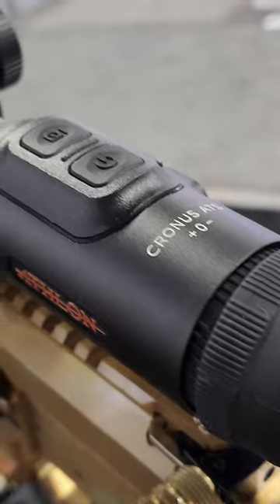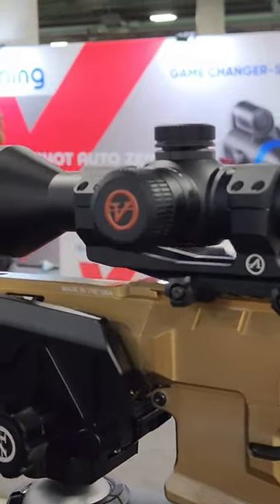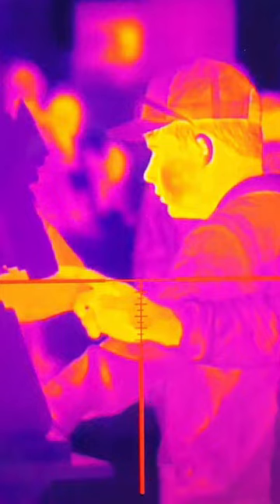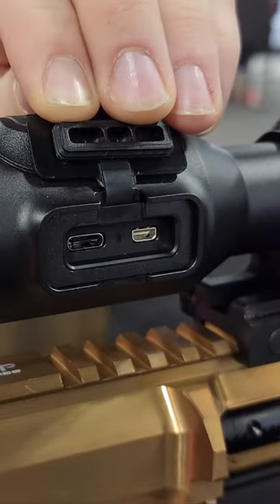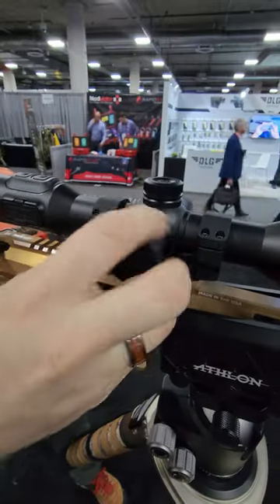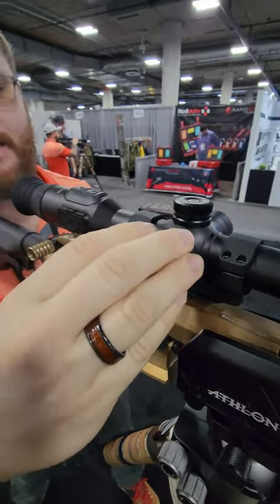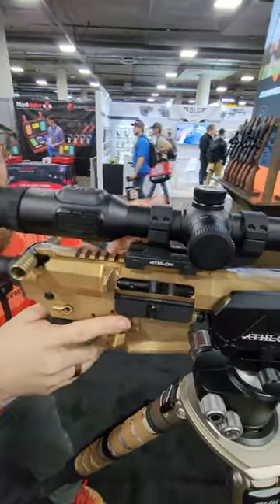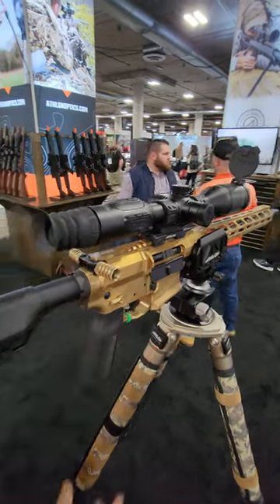Athlon Cronus ATS Thermal Scope!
New Athlon Optics Cronus ATS Thermal Optic!